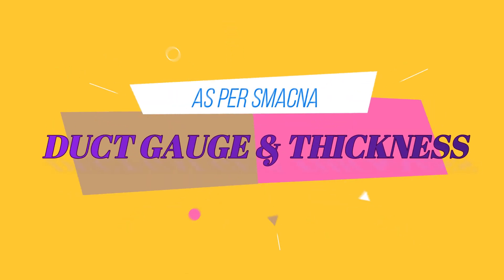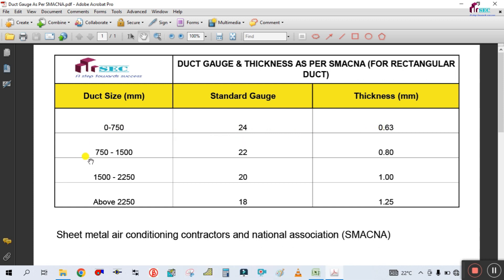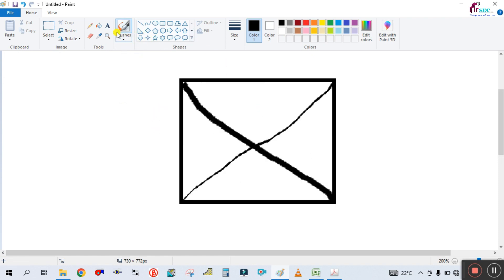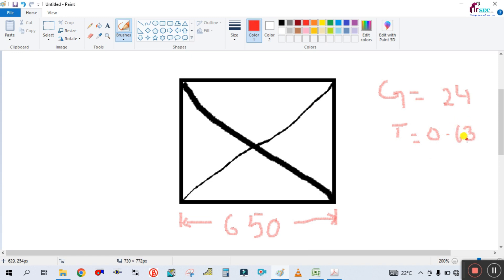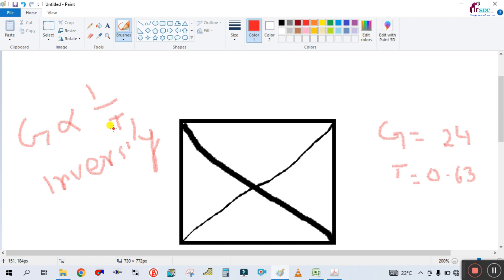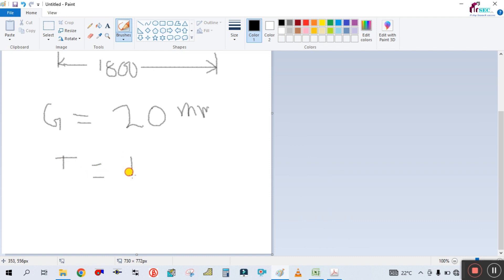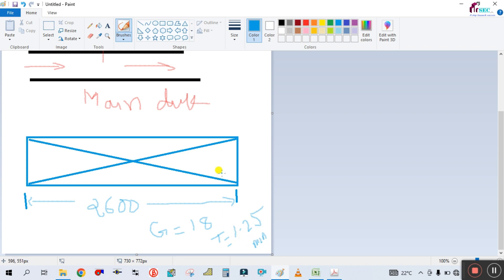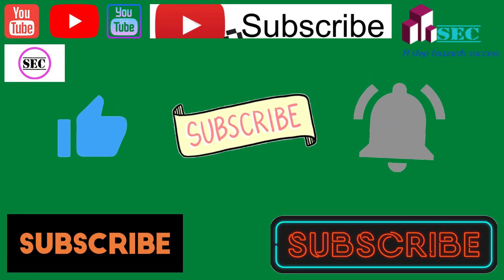DUCT SHEET GAUGE I SMACNA STANDARD I SHEET GAUGE SELECTION AS PER DUCT SIZE I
ESP CALCULATION
FAN SELECTION
EXTERNAL STATIC PRESSURE CALUCLATION

CHILLED WATER PUMP VALVE PACKAGE I VALVE AND ACCESSORIES USED IN CHILLED WATER PUMP I REAL TIME PROI

3D TO 2D ORTHOGRAPHIC PROJECTION IN AUTOCAD I FIRST ANGLE PROJECTION I THIRD ANGLE PROJECTION I ENGLISH TUTORIALS I

3D TO 2D IN ME KAISE CONVERT KARE AUTOCAD ME I HOW TO CONVERT 3D TO 2D ORTHOGRAPHIC PROJECTION I